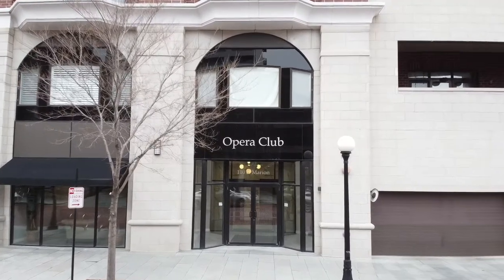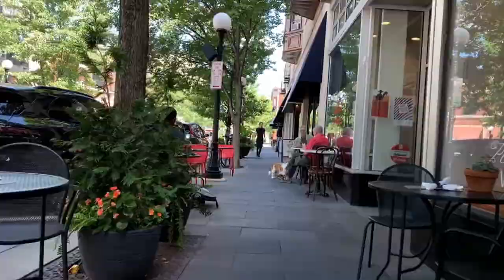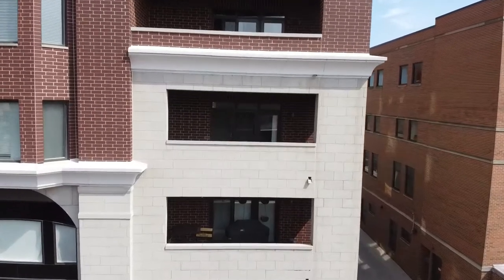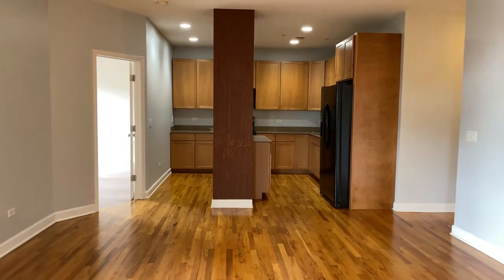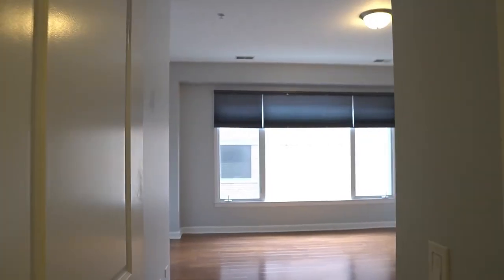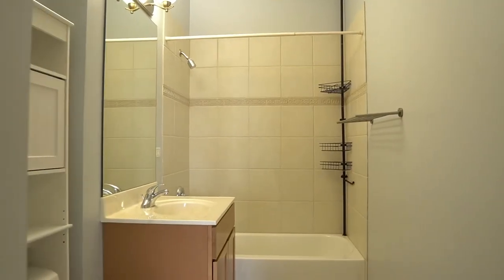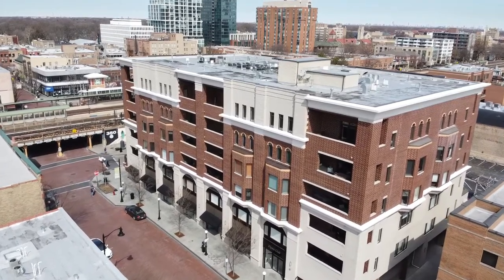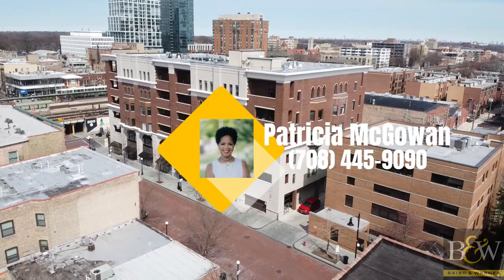110 S. Marion Oak Park, IL- property Tour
Property tour of 110 S. Marion Oak Park, IL
Listed by Patricia McGowan at Baird&Warner.